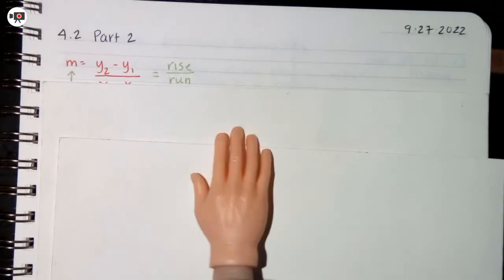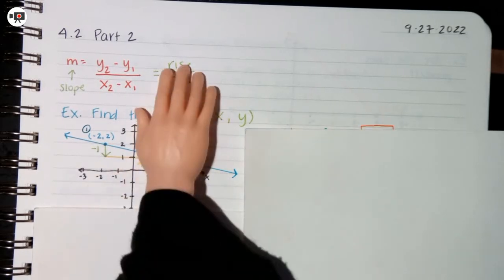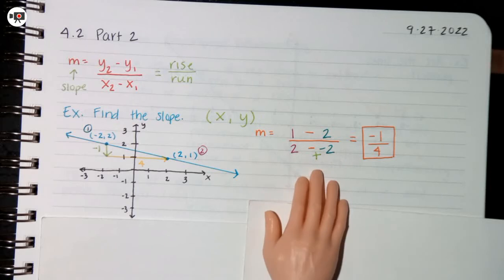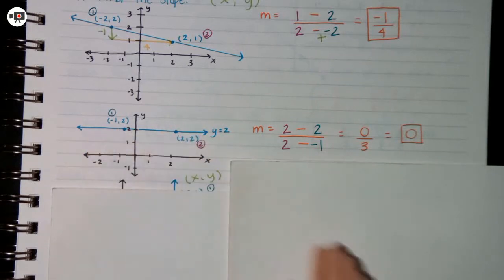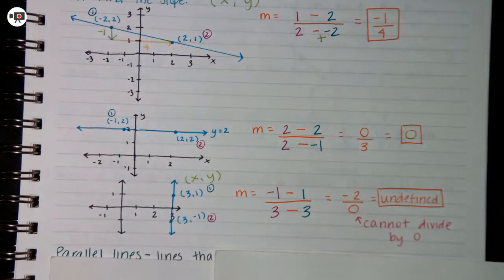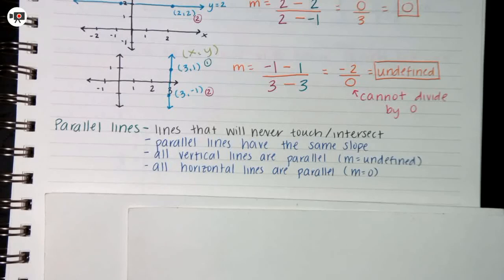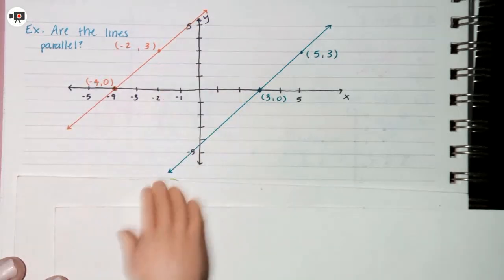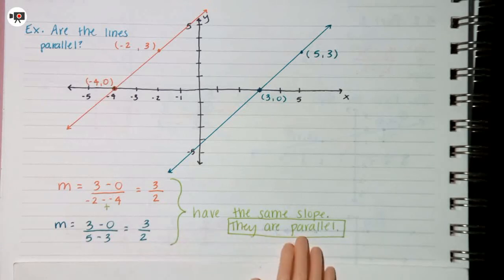4.2 Slope of a Line (Part 2)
7th Grade: 4.2 Slope of a Line (Part 2)